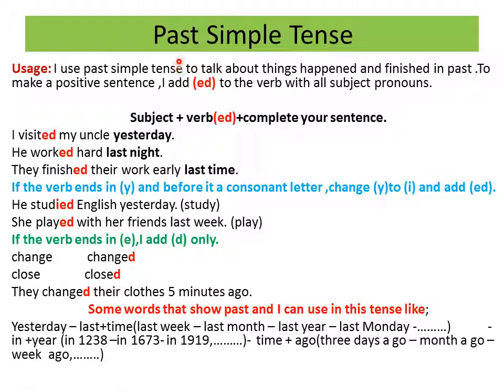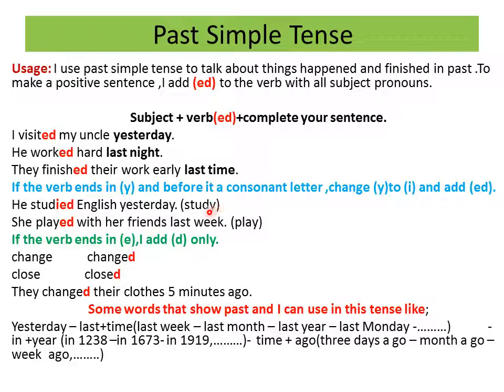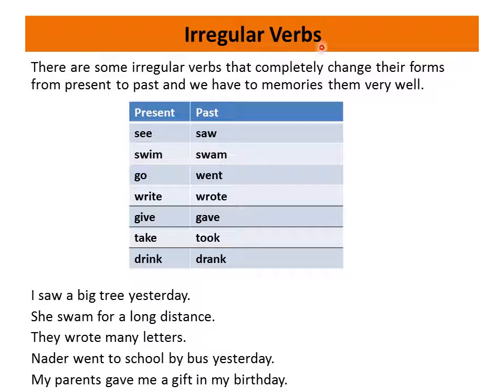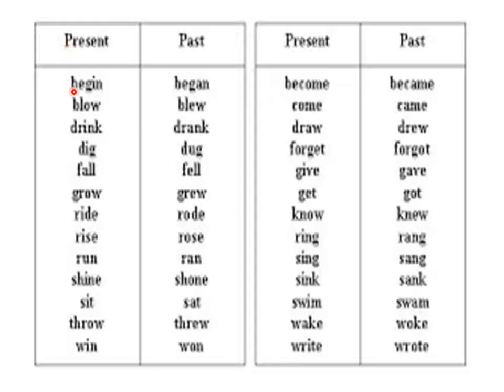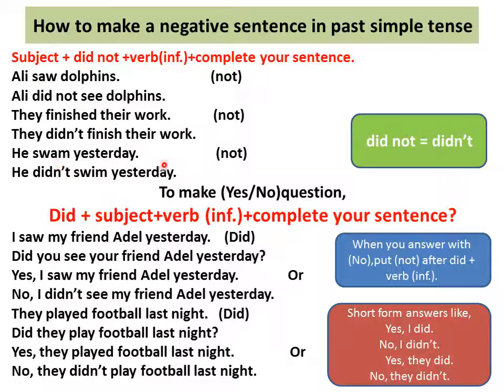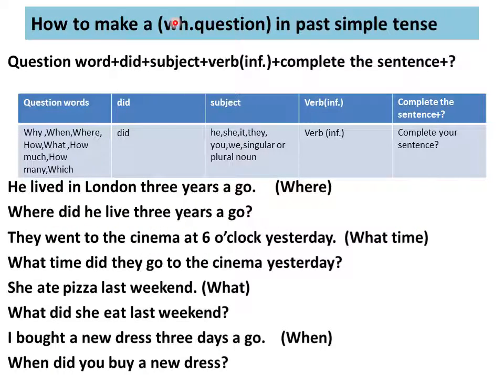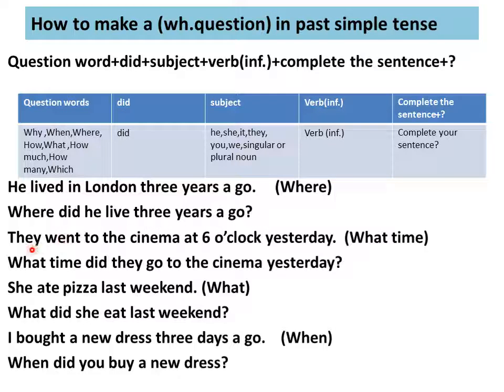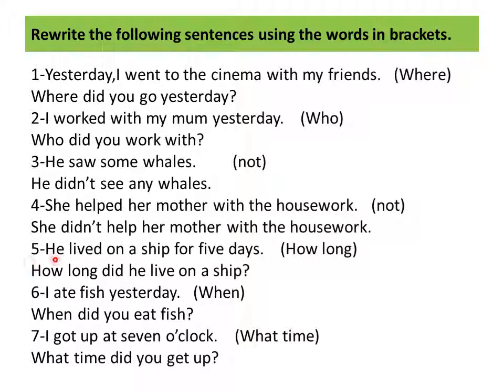Past Simple Tense